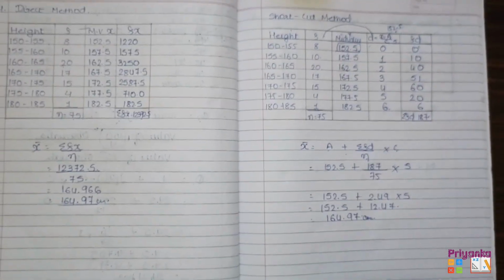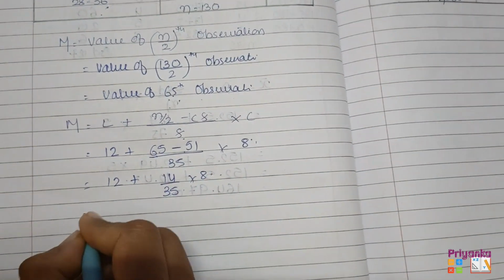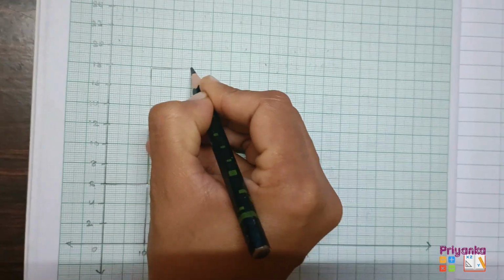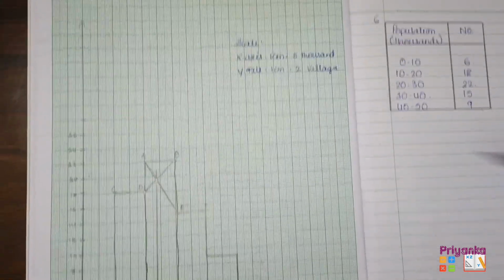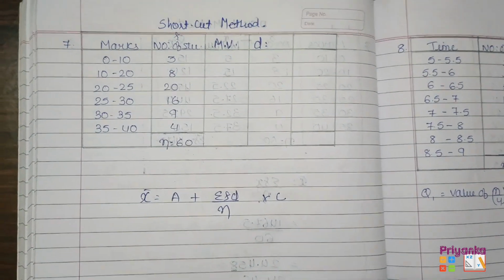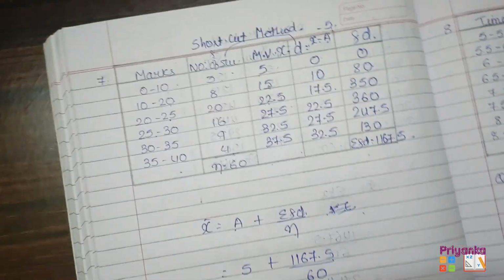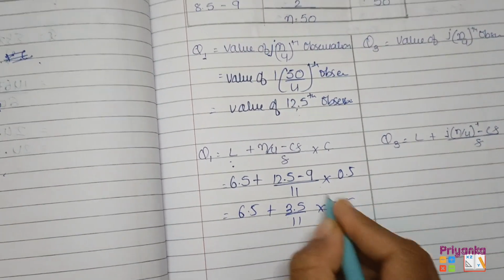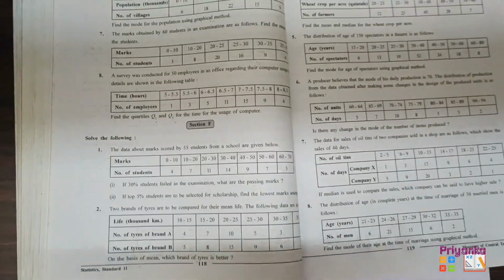GSEB Statistics Std 11th Ch 3 Measures of Central Tendency Section E Part 2 Solution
GSEB#Statistics#Std 11th#Chapter 3# Measures of Central Tendency Section E#Part 2#Solution